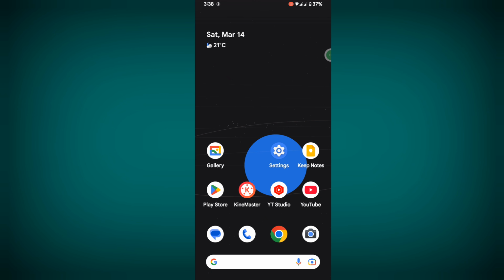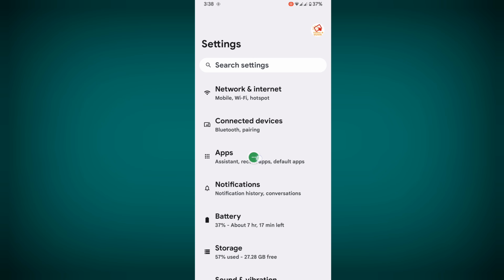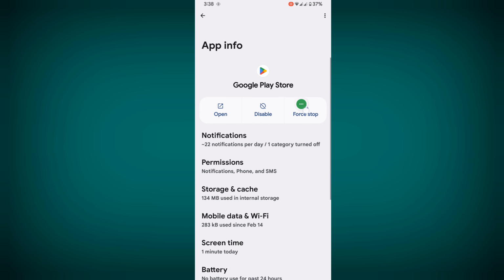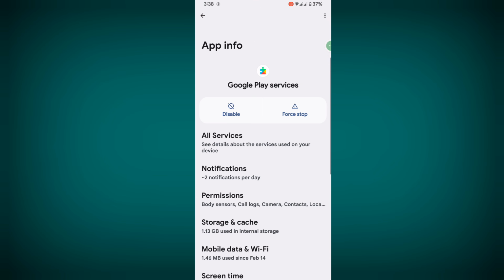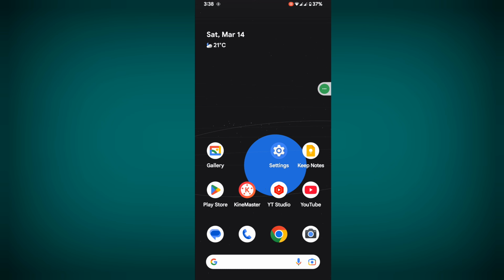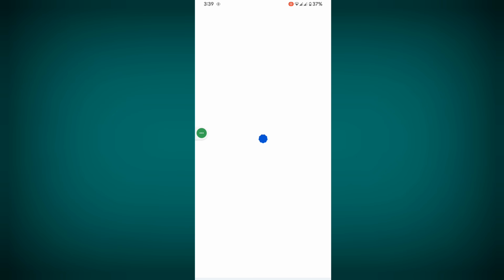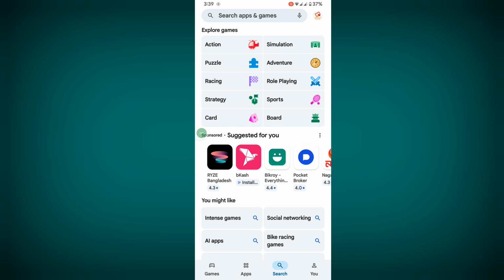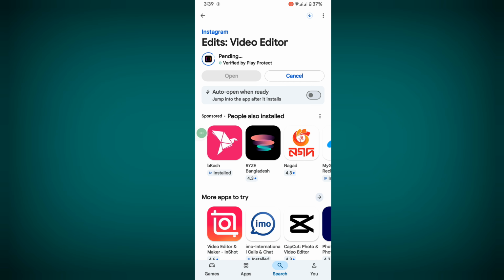Fix edits an instagram app download problem | edits an instagram app download nahi ho raha hai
🚨 Fix Edits an Instagram App Download Problem 2026

Unable to download “Edits an Instagram” app? This guide shows how to fix the download issue on Android or iPhone quickly. Follow these simple steps to get the app installed without errors.

⚡ Quick Fix Steps:
1. Check your internet connection (Wi-Fi or mobile data).
2. Restart your phone and try downloading again.
3. Clear cache and data of Play Store/App Store:
   - Android: Settings → Apps → Play Store → Storage → Clear Cache & Clear Data
   - iPhone: Offload the App Store cache or restart App Store
4. Ensure enough storage space is available on your device.
5. Update your device’s system software to the latest version.
6. Disable VPN or proxy apps temporarily while downloading.
7. Reinstall or update Play Store / App Store if needed.

💡 Why This Happens:
- Slow or unstable internet connection.
- Storage or device compatibility issues.
- App Store/Play Store cache corruption.
- VPN or network restrictions.

📘 Topics We Covered:
- Fix Instagram edits app download issue
- Clearing cache & storage fixes
- Network & storage troubleshooting

📌 What You’ll Learn:
- How to download “Edits an Instagram” app successfully
- Troubleshooting Play Store / App Store download errors
- Quick solutions to common Instagram app installation problems